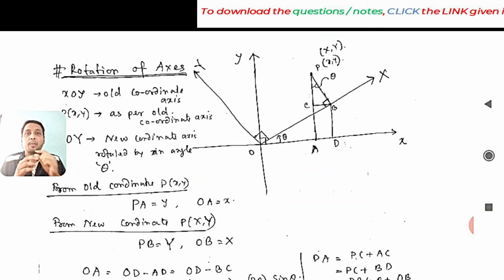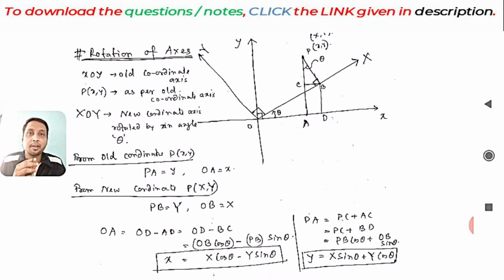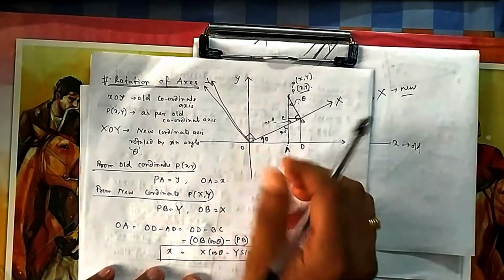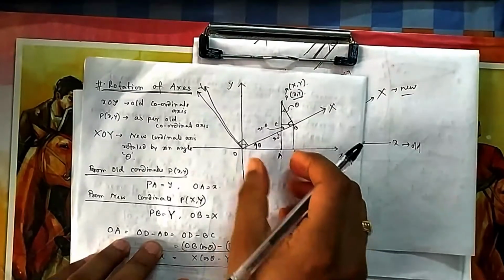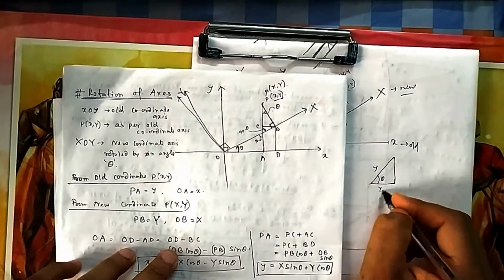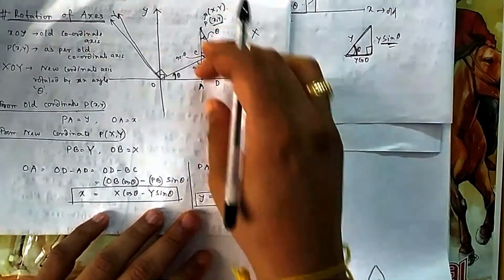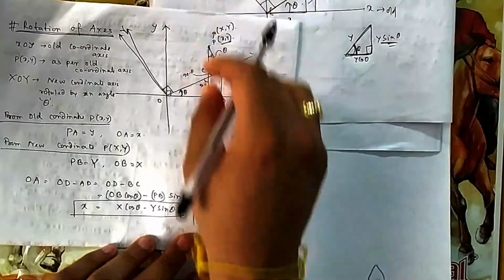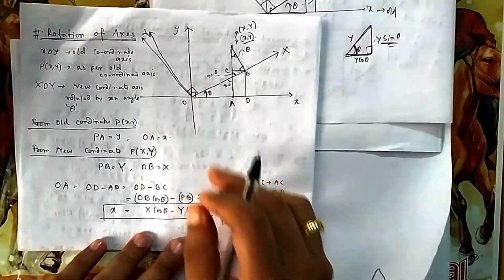Lecture 4: Rotation of co-ordinate axes for JEE Main & Advance level.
This includes various formula and features of Rotation of co-ordinate axes.